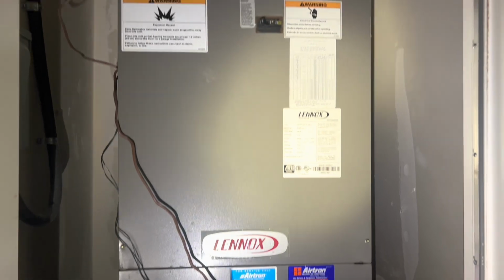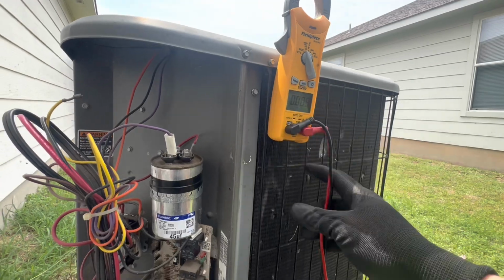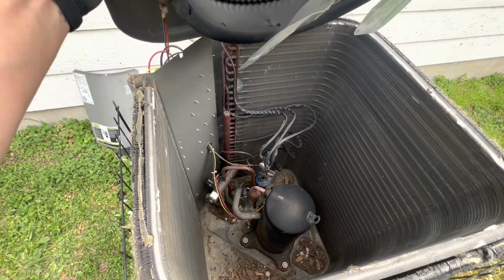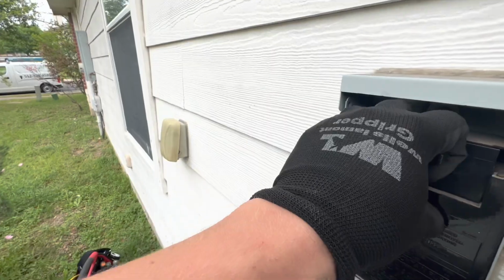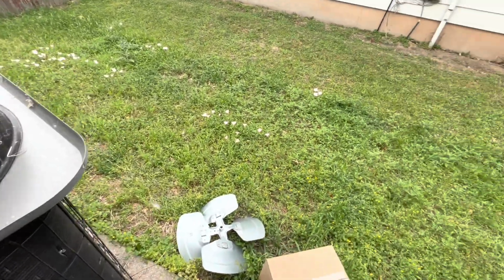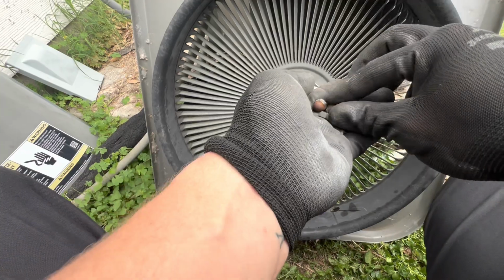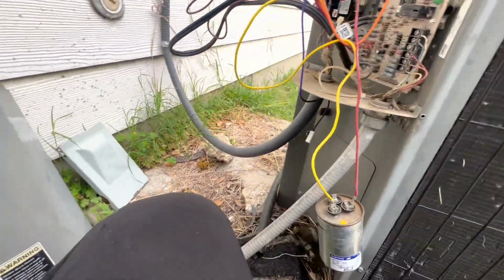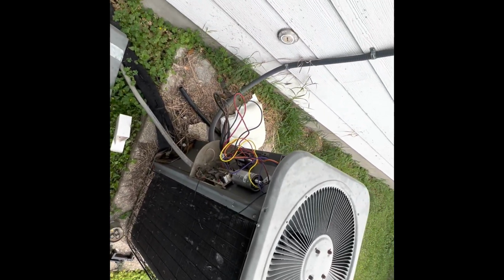HVAC VLOG#7 Lennox No Cool